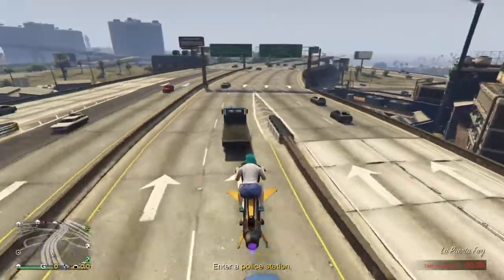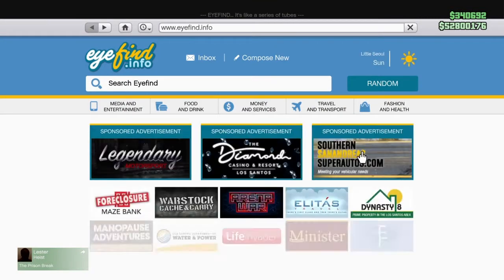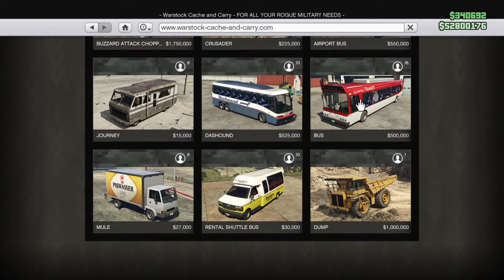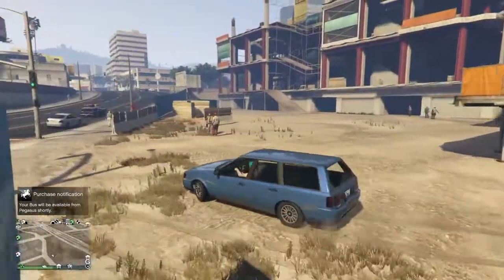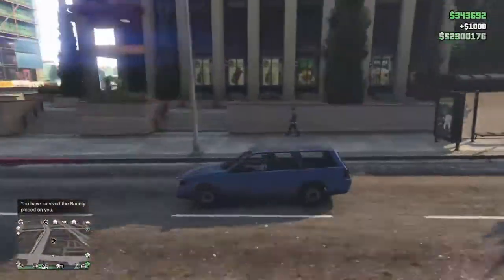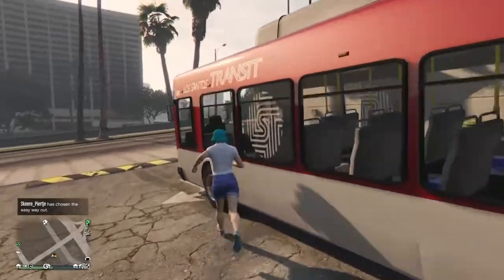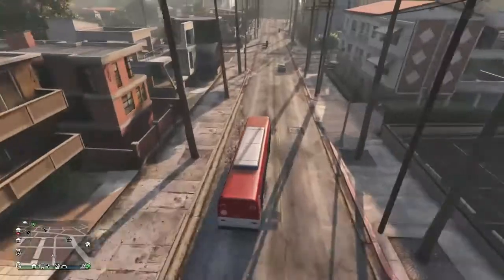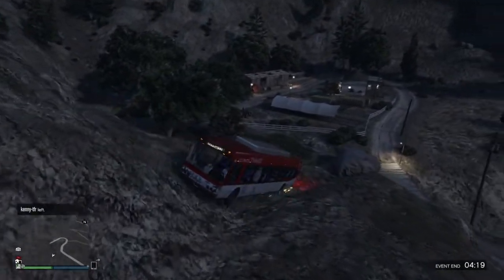How to buy the Bus in GTA 5